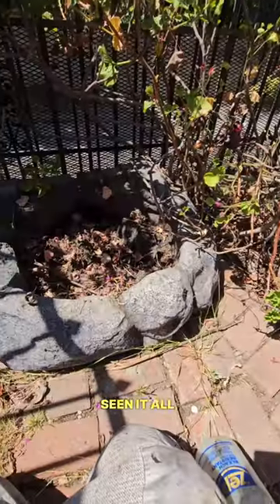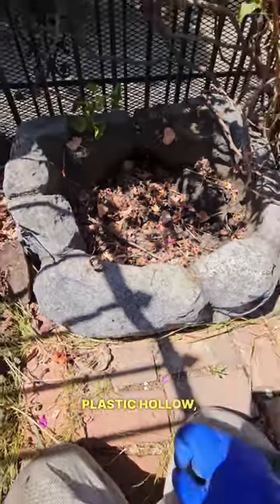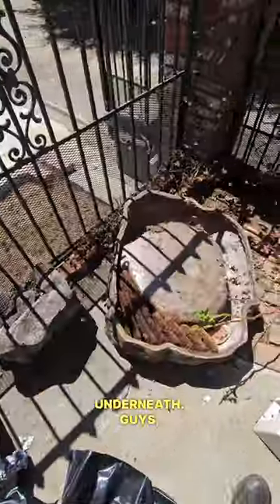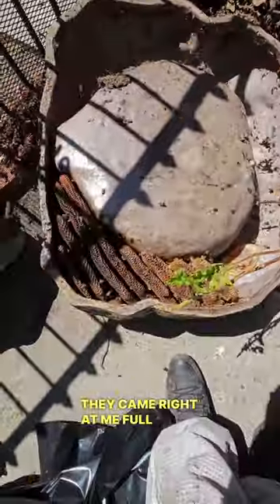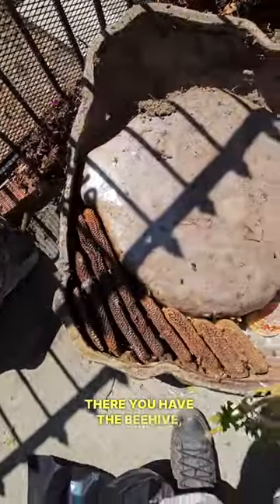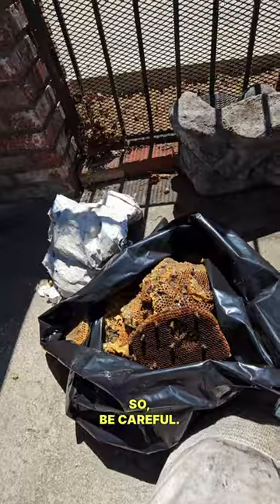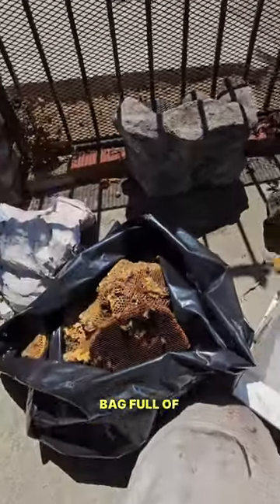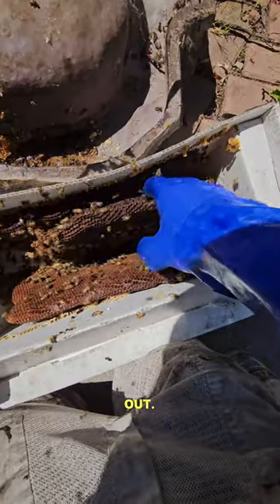Super Angry Beehive!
This is what an angry beehive looks like! This beehive was under this Plastic fountain!

Continue Reading ⤵️

I was called out to remove a beehive in someone's Bush but when I arrived to inspect the situation I found them under a plastic fountain. The crazy part was when I flipped it over and the bees went haywire!

When I flipped over the fountain The Hive obviously was Disturbed and they were pretty aggressive I would even say borderline Africanized. Everything was removed carefully and relocated to a box and that box will stay there 5 to 10 days.